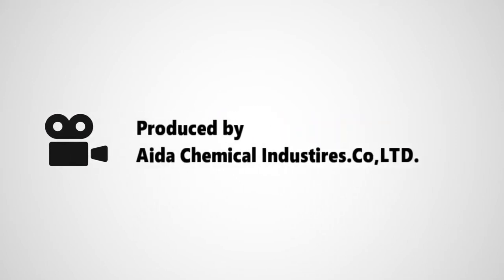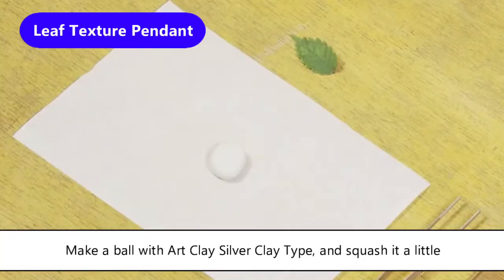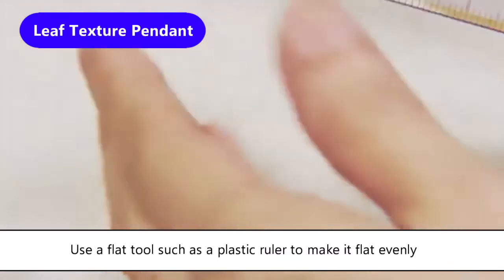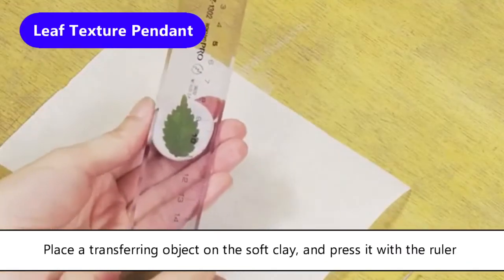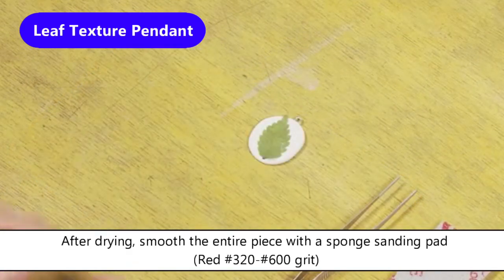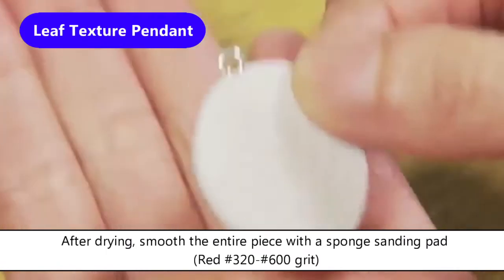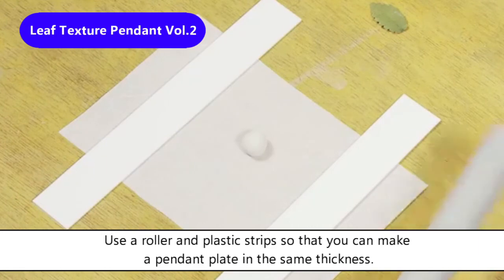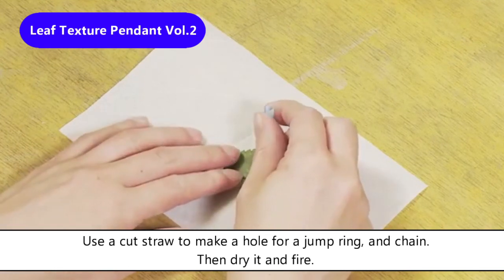How to make with Art Clay Silver –Series #9 Leaf Texture Transferred Pendant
Art Clay Silver is made from silver powder, water and binder in clay form that turns purity of 99.96% fine silver after firing high temperature on a gas stove or in an electrical kiln.
This is a part of total 15 series of basic techniques of jewellery making with Art Clay Silver. If you learn making steps through these videos, you can make many different style of basic rings and pendants in many ways of finishing.

Below is the link to How to finish Art Clay work (#2, #8 of tutorial movie of this series).

If you do not have Art Clay with you, it is recommended to start with Starter kits or basic tools, firing mesh for gas stove, plus Art Clay products which are available from Art Clay official distributors in the world. Find your closest distributors from this link for local purchase and shipping.